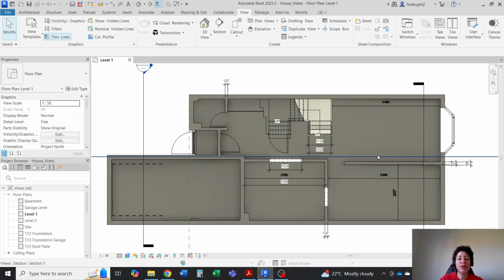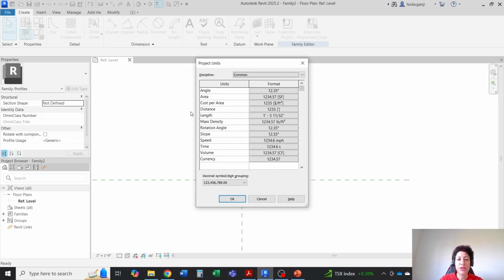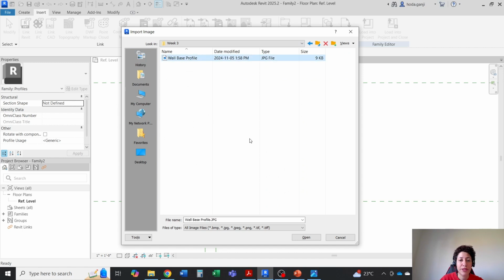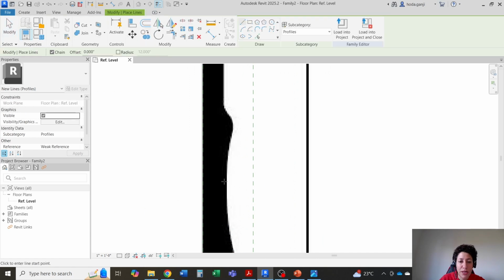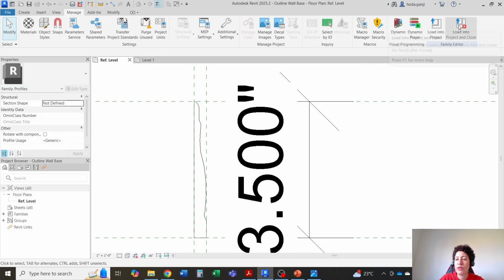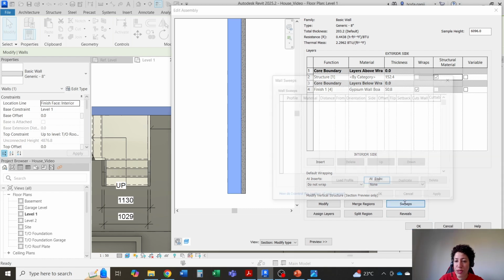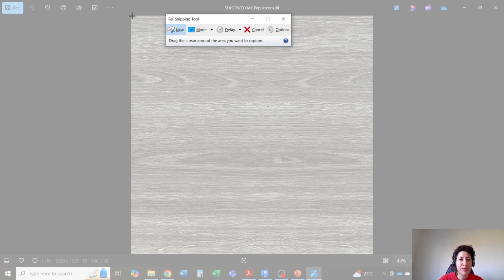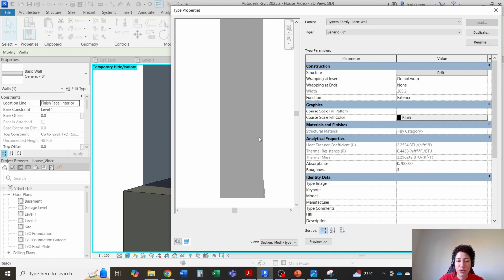2D Families, Wall Base Profile, Method 1 (Sweep from Wall Edit Type)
"This video shows how we can create a wall base as a Profile Family in Revit; and how we can assign a realistic material." Link to the next video "2D Families, Wall Base Profile, Method 2 (Sweep from Sweep Menu), Quantity Take off"